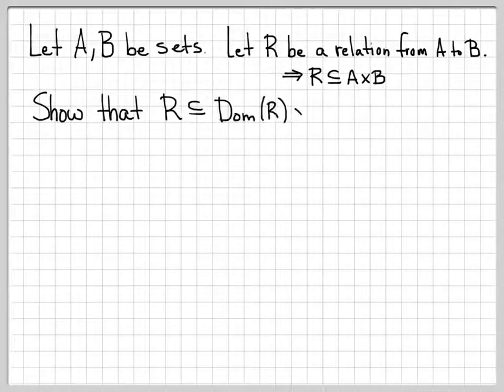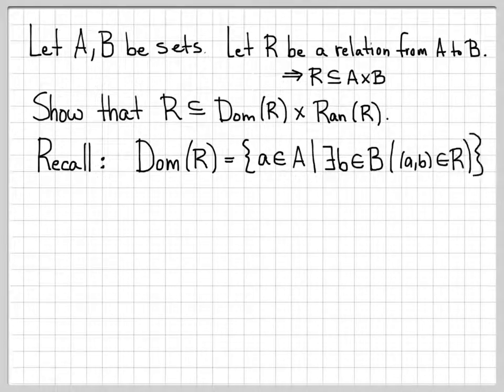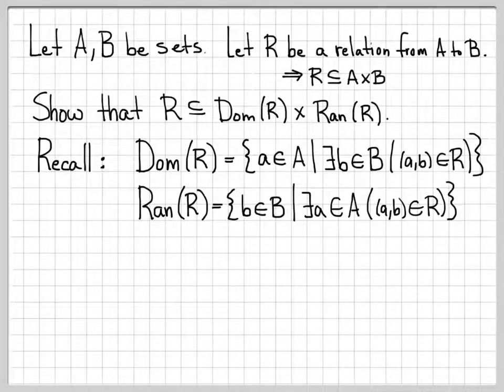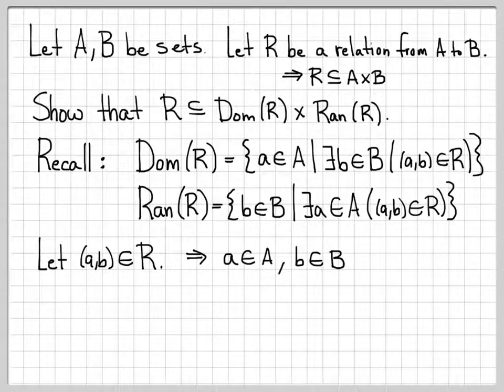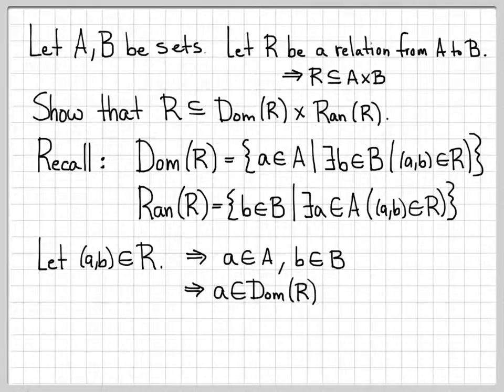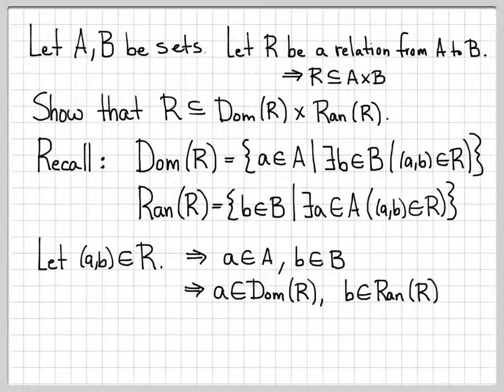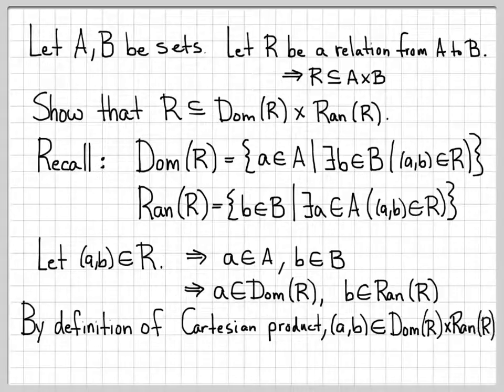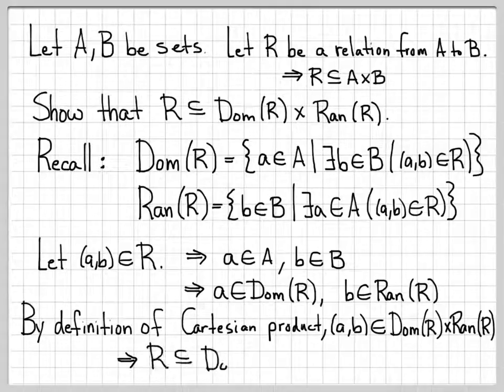Proof and Problem Solving - Relations Example 02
A simple proof with relations that uses the definition of a relations domain and range.  Given the relation R, we show that R is a subset of Dom(R) x Ran(R) where "x" is the Cartesian product.